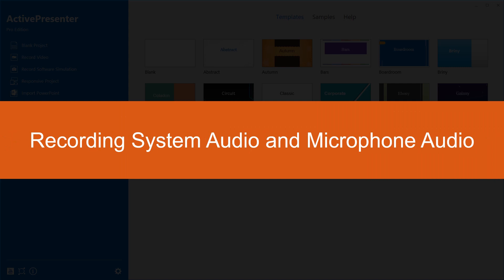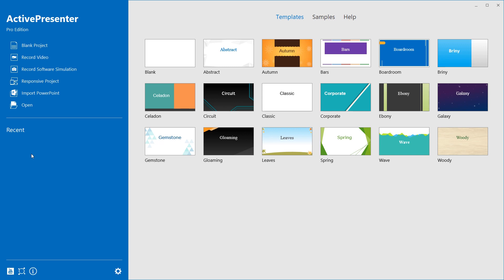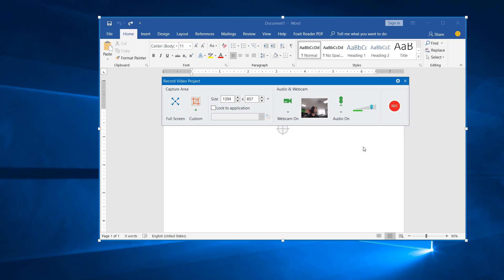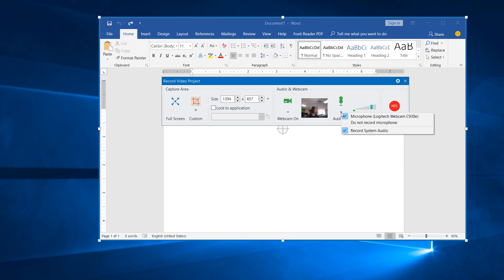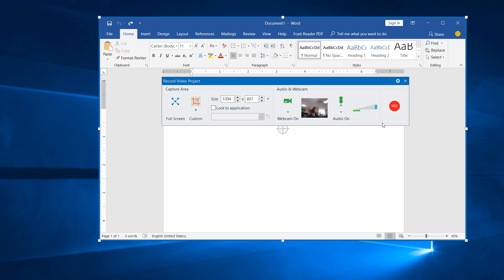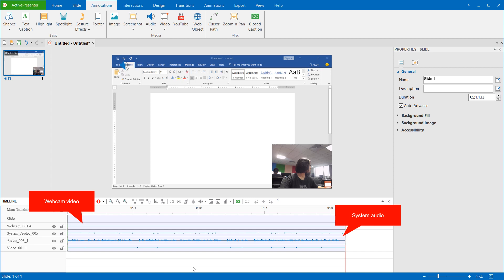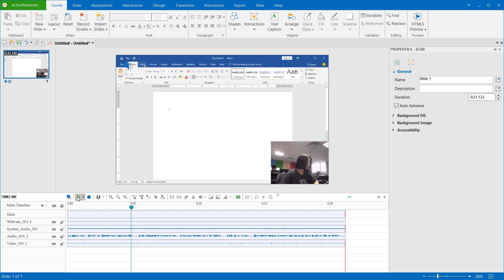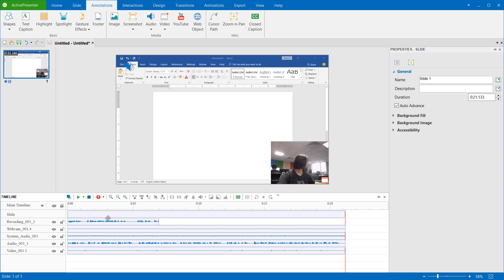Recording System Audio and Microphone Audio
This video shows you how to record system audio and record microphone audio in ActivePresenter 7. They are two of the most important features that professional screencasting software like ActivePresenter must have. Thanks to that, you can record your narration and system audio (from the speaker) simultaneously or separately; it all depends on your need.
0:20 - Record system audio
1:16 - Record audio from microphone